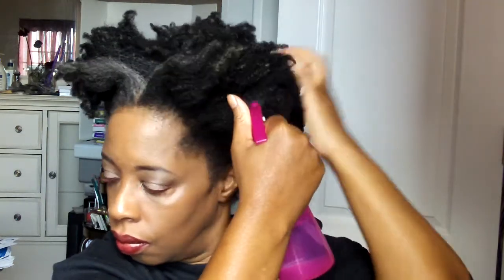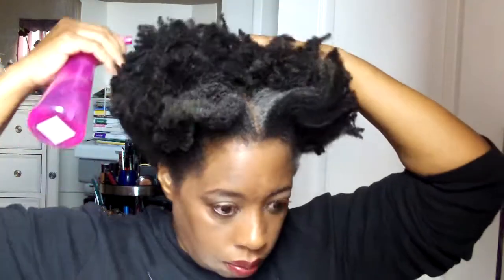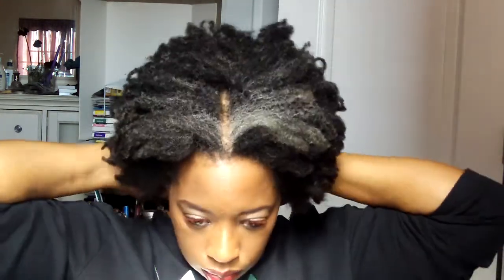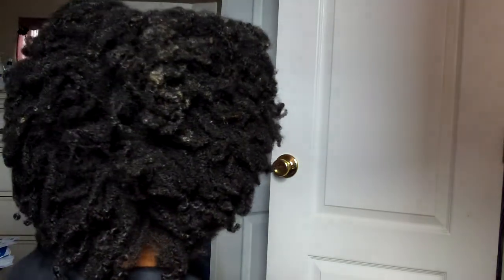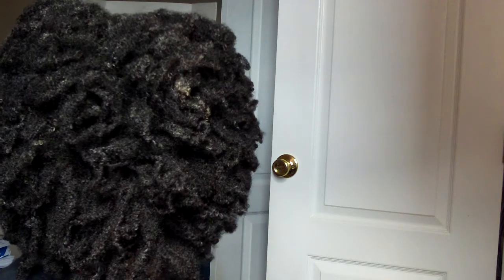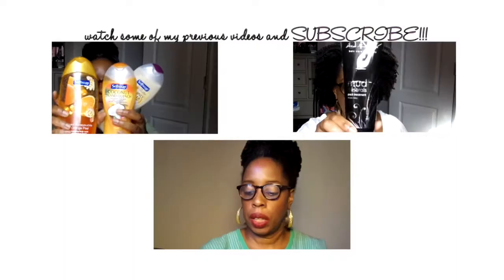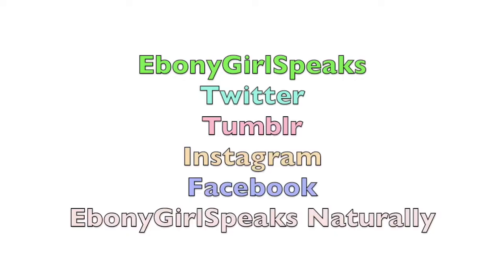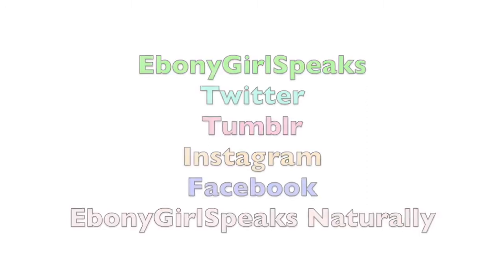Tight Coils? Refresh That Fly 'Fro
Koils Of Nature Nourishing Hair & Body Butter - Marvelous Mango

you can purchase this product and more at Curlkit

Anya Williams
JAF Station